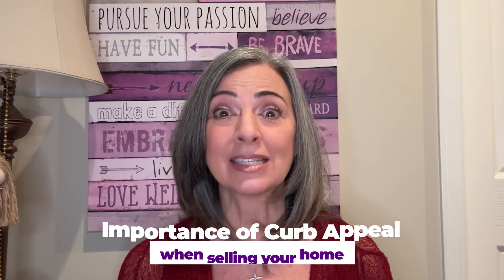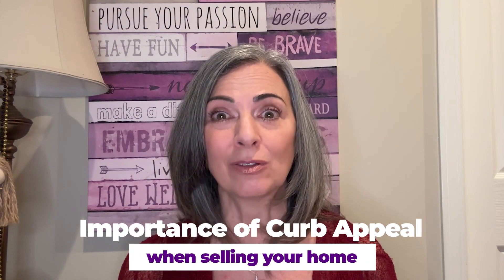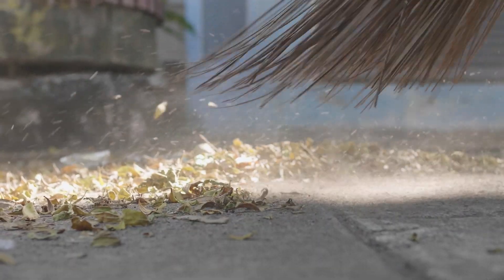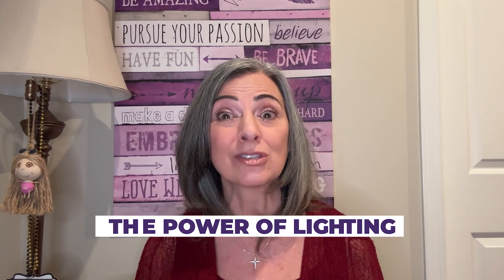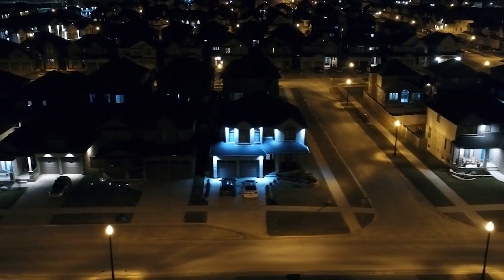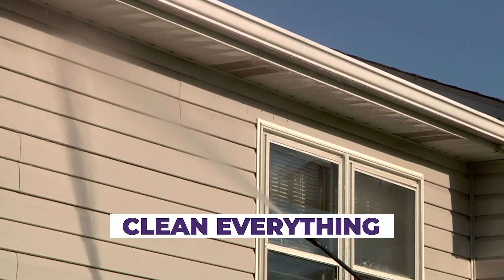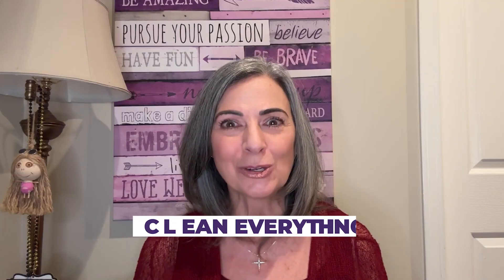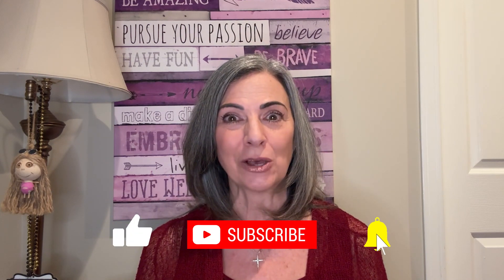Curb Appeal Magic: Transform Your North Jersey Home & Attract Buyers Instantly!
Are you ready to make your home the talk of the town? Let's goooo!

🌟 Join me as we uncover the secrets of enhancing your home's curb appeal! In this episode, we cover creating a welcoming atmosphere that captivates potential buyers at first glance, and that’s what we want, isn’t it? 🌹🏠

👉 Why Curb Appeal Matters: Discover the crucial role of a home's exterior in the selling process.

🌳 Year-Round Curb Appeal Tips: Learn how to keep your home looking its best, no matter the season.

💡 Lighting Magic: Find out how proper lighting can transform your home's appeal at night.

🎨 Color and Decor: Get creative with colors and decorations that enhance your home's personality, but don’t overdo it!

💡 Episode Highlight: Revisiting Episode 222's insights on home staging.

Don't let your home's first impression be its last! Implement these easy yet effective strategies to boost your property's attractiveness and market value. 🚀 Save this video for future reference and share it with anyone gearing up to sell their home. Your journey to a more beautiful, sellable home starts here!